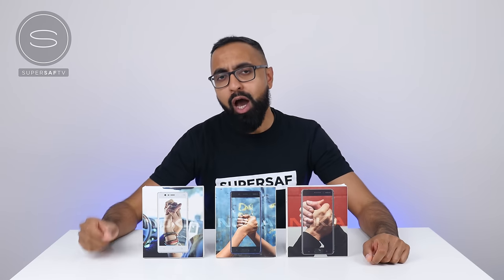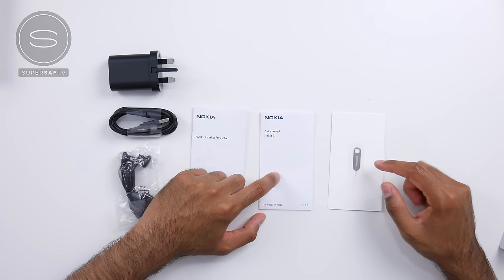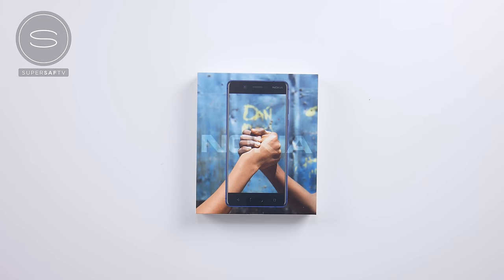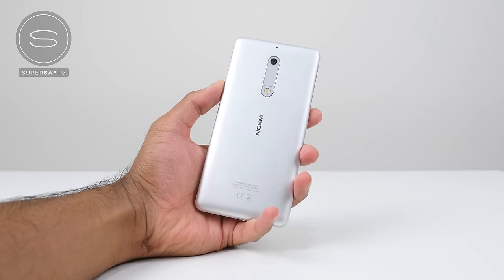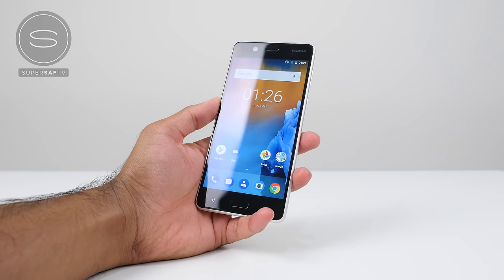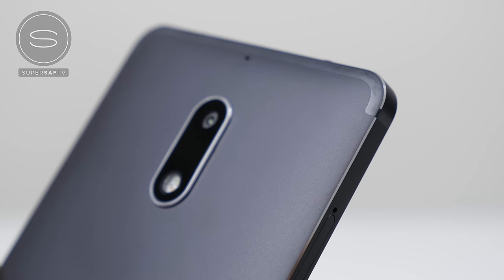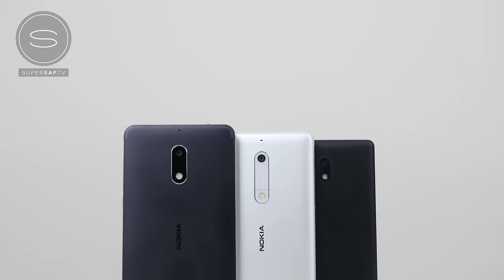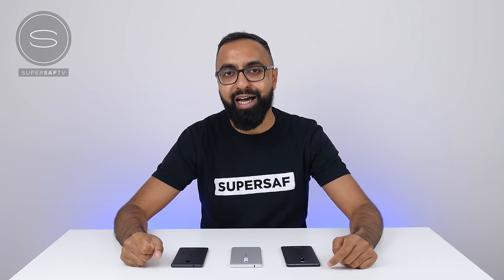Epic NOKIA Unboxing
Unboxing the Nokia 6, Nokia 5 and Nokia 3!

**Price will vary depending on retailer – all available on SIM Free, PAYM or PAYG